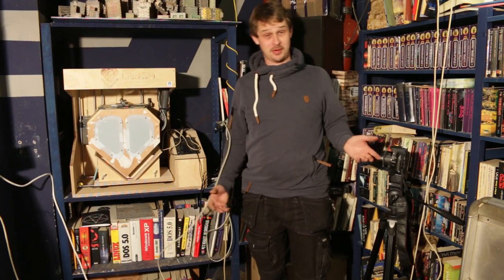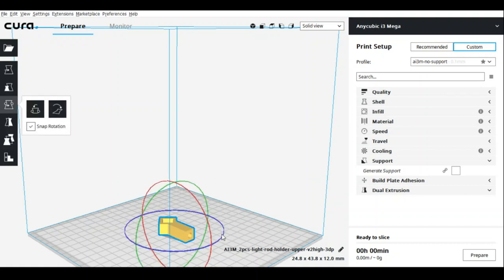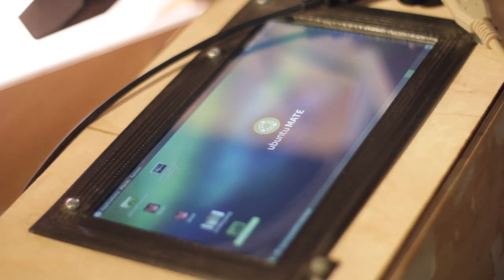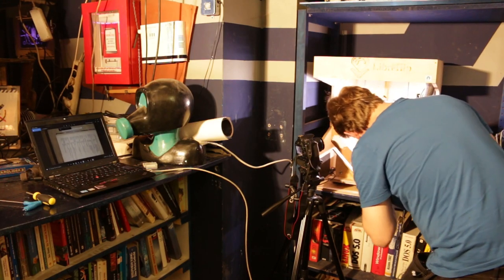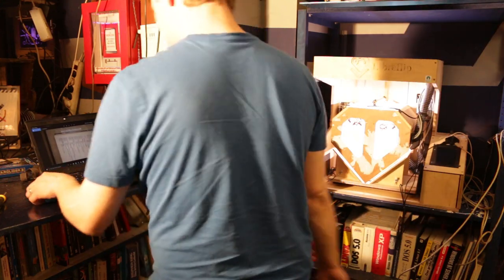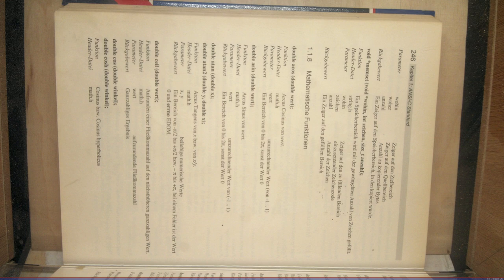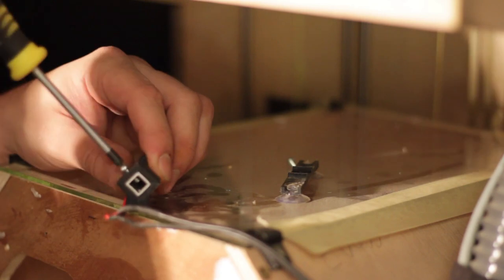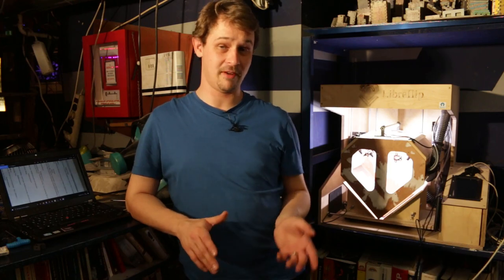building Libreflip - E35 - Do I need a new suction Box? - chasing reflections and adjusting Cameras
In this Episode I adjust the position of the cameras and alter the lights, to reduce reflections, all in the hopes of hopefully not having to build a new suction box.